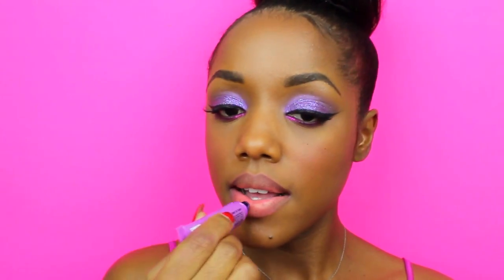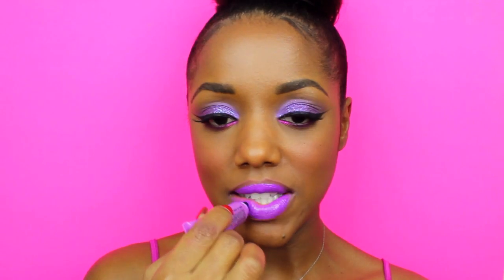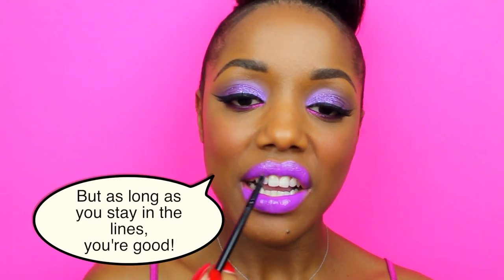L.A. Girl Cosmetics Glazed Lip Paint Swatches & Tutorial | Ellarie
Swatches! Something new I will be adding to my channel based on your feedback! This first swatch video is on L.A. Girl Cosmetic's Glazed Lip Paint Collection. Vibrant lip glosses that have the color payoff of lipsticks (TOTALLY FORGET to swatch their glazed lip paint in Blushing so check my Instagram or blog for that swatch! :). For more swatch videos head over to my Instagram page @ellarie and tag the brand of your choice to my photos!

Eye makeup worn in this video:
Lid Shade - Fantasy by Motives Cosmetics
Lid Glitter - Jellybean by Eye Kandy Cosmetics
Lash Line - Totally Fetch from Too Faced Pretty Rebel Palette
Inner Corner Glitter - Bubblegum by Eye Kandy Cosmetics
Lashes - Naomi from Lashes by Lena